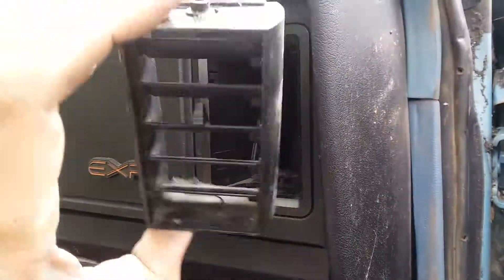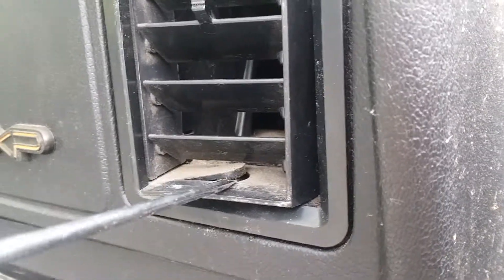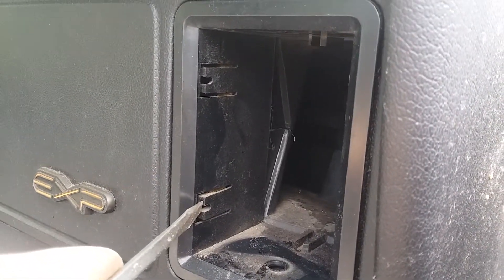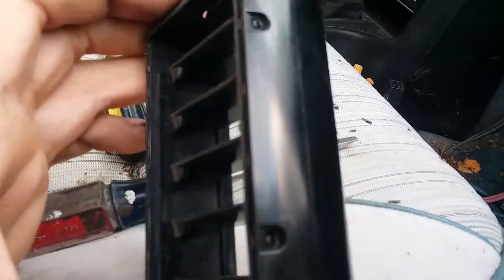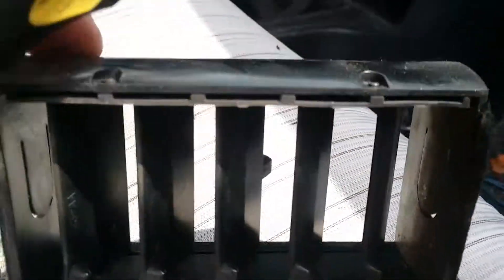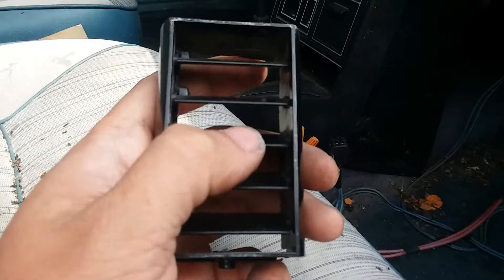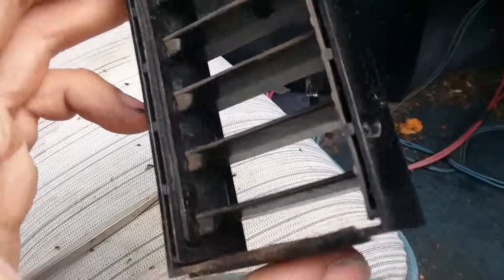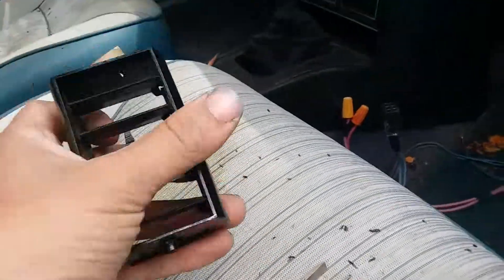1981-1983 Ford EXP/Escort Dashboard Vent Removal & Installation